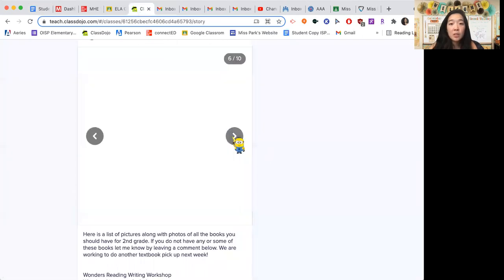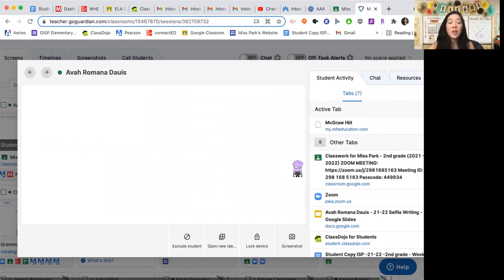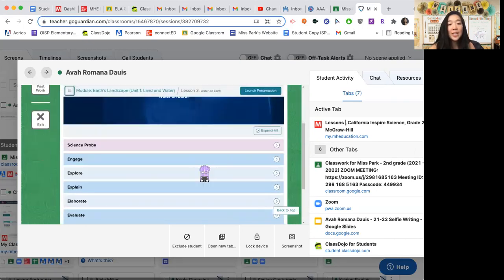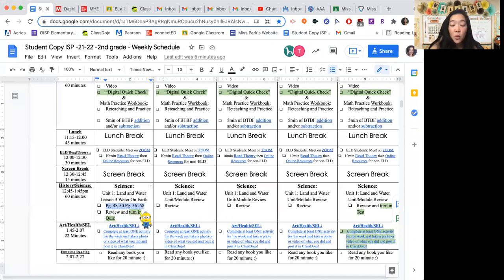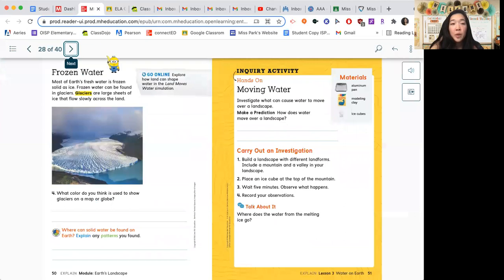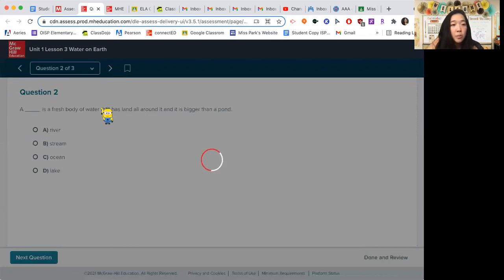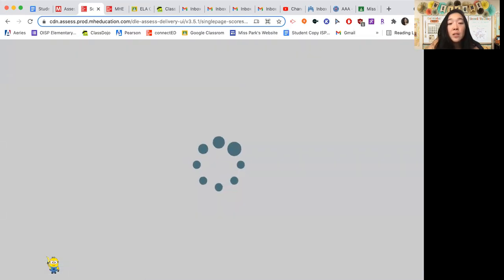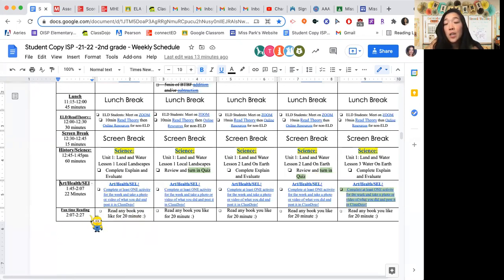Science Unit 1 Lesson 3 Quiz Review